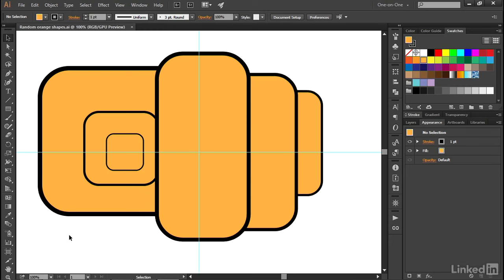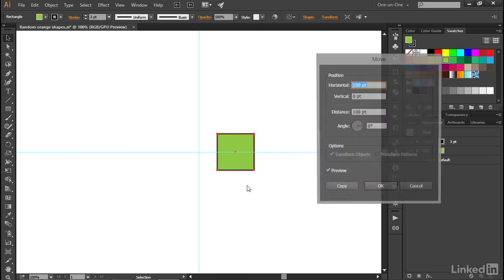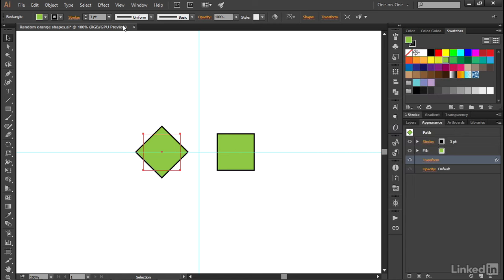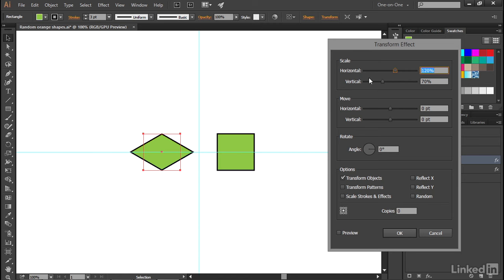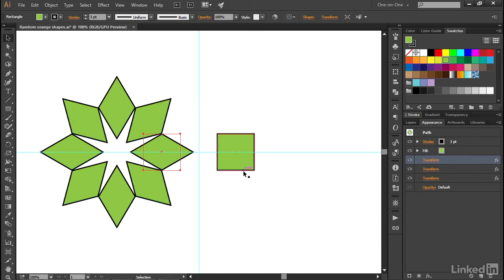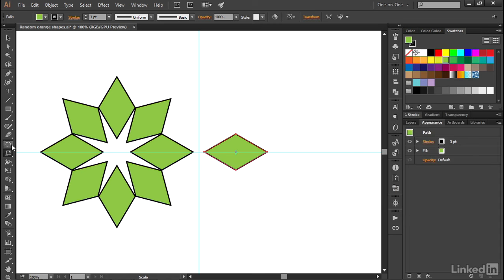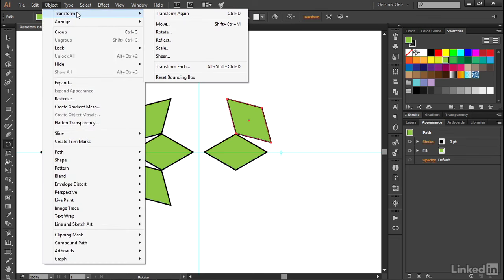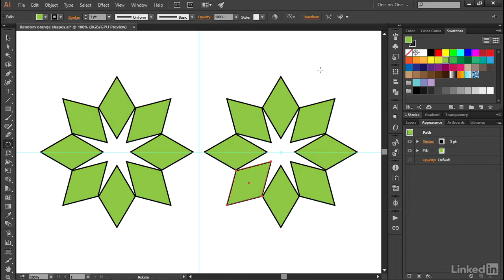0504 Introducing the Rotate tool